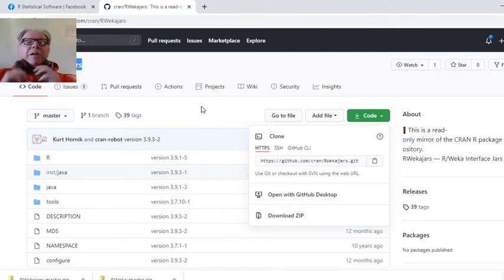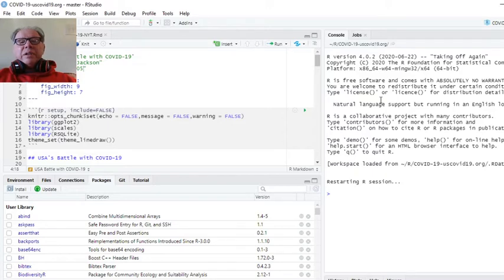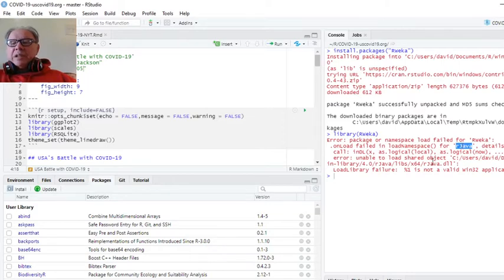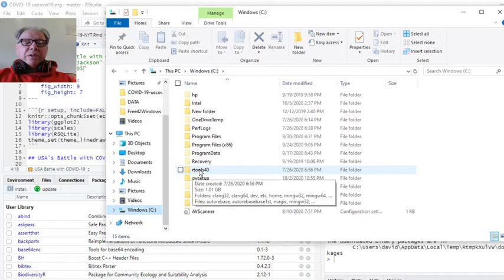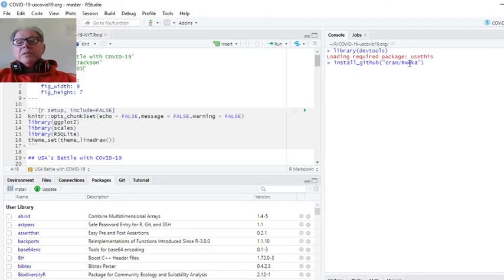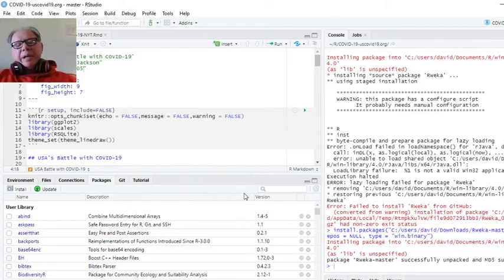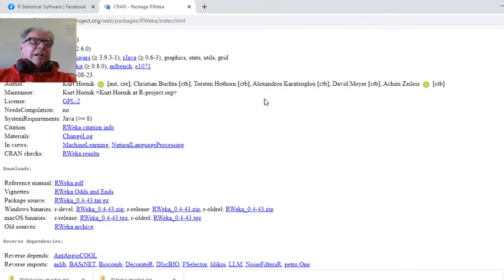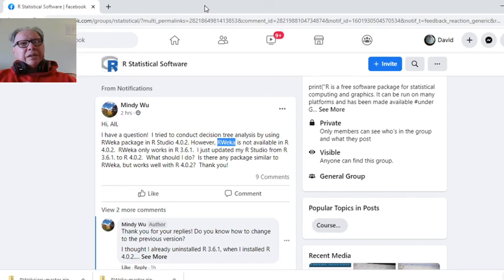R(Studio|Language) How to install a R Package from Source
Here is a quick walkthrough of how to install R Packages/Libraries from source and Github.com. Includes checking R and RStudio version, reading error message.